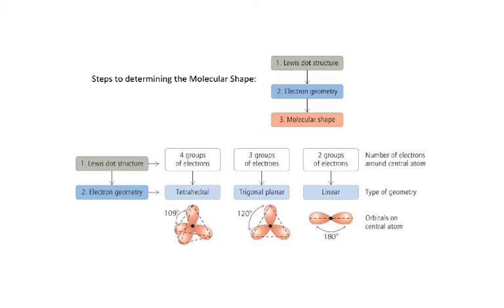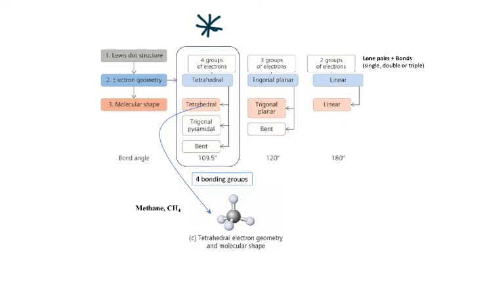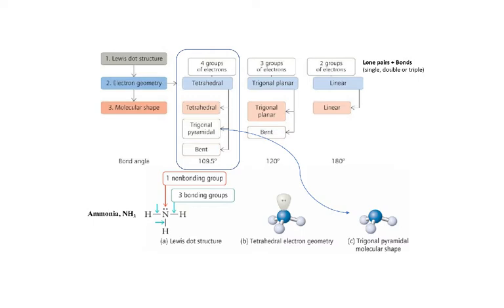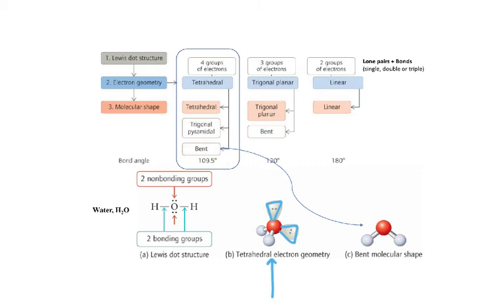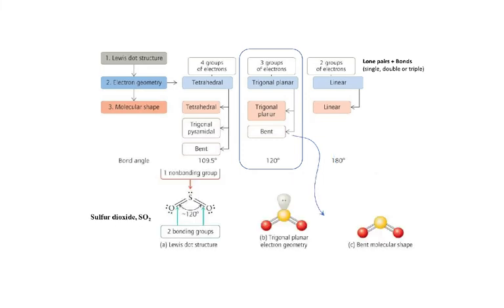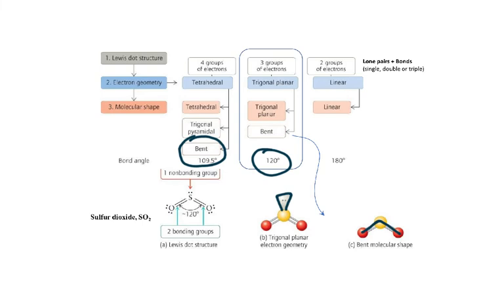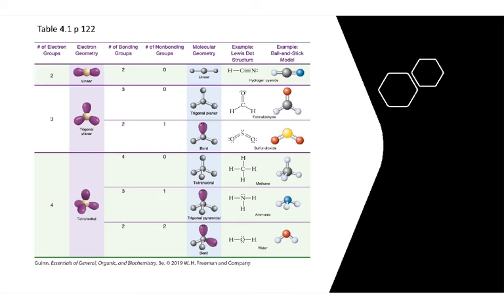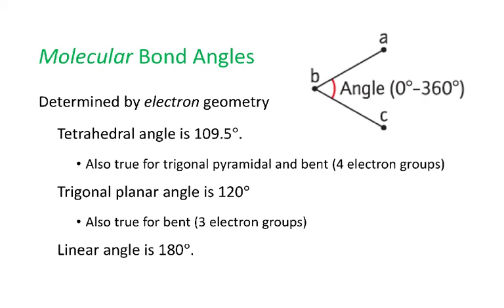Three-Dimensional Shapes of Molecules Part 2 (Lecture 4_1)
Three-Dimensional Shapes of Molecules Part 2 (Lecture 4_1) from Introduction to Chemistry